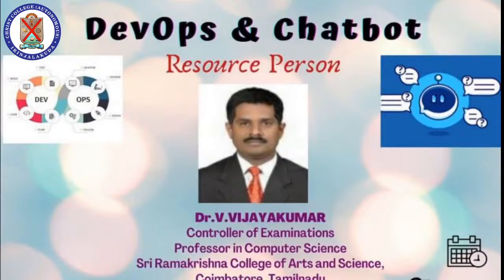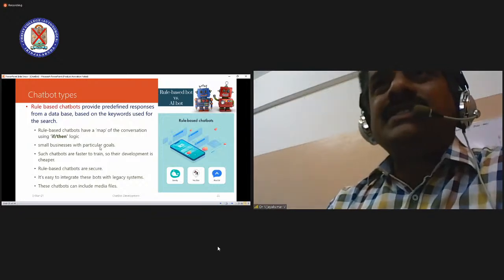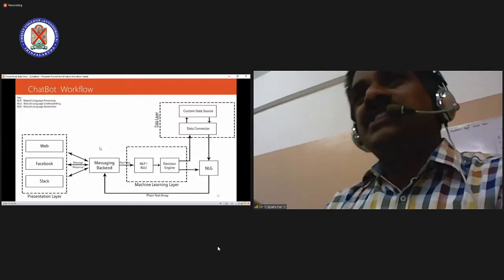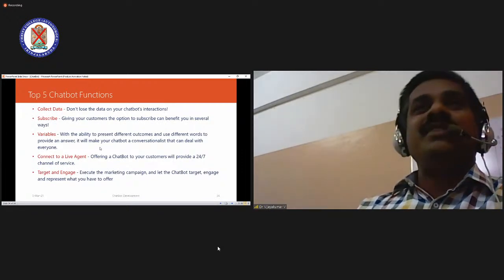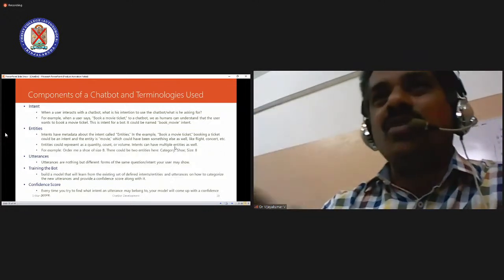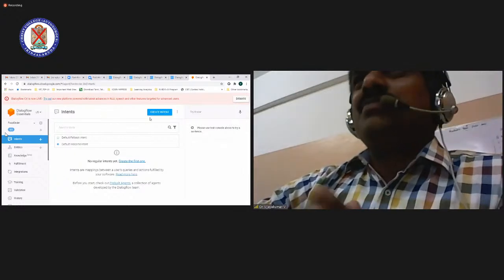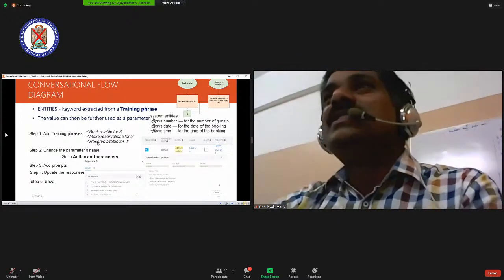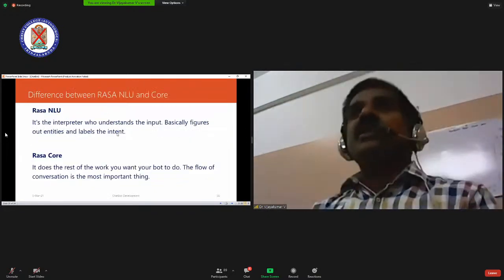National Webinar on DevOps & Chatbot - part 2- organized by Department of computer Science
Resource Person : Dr.V.  Vijayakumar , Controller of Examinations , Professor in Computer Science , Sree Ramakrishna College of Arts and Science, coimbatore, tamilnadu